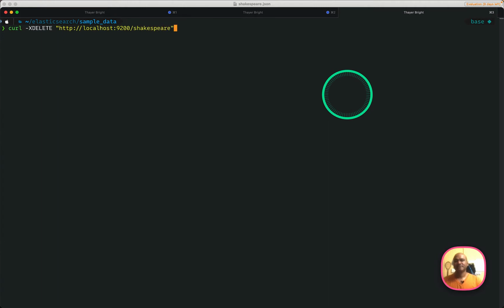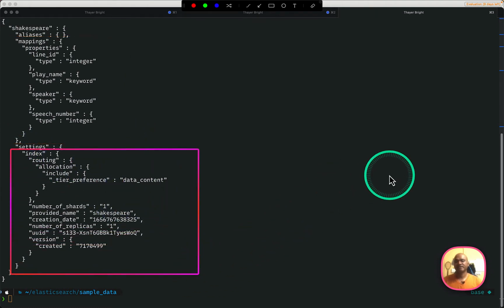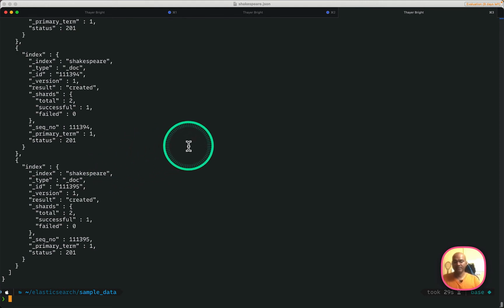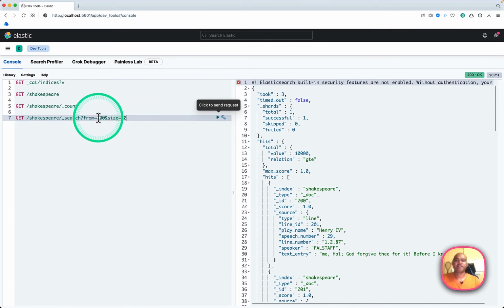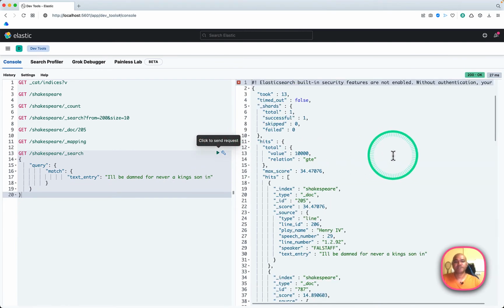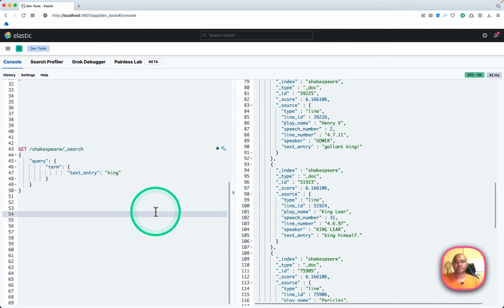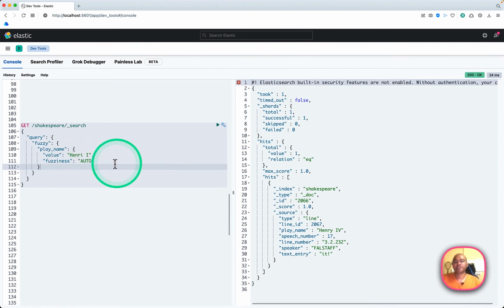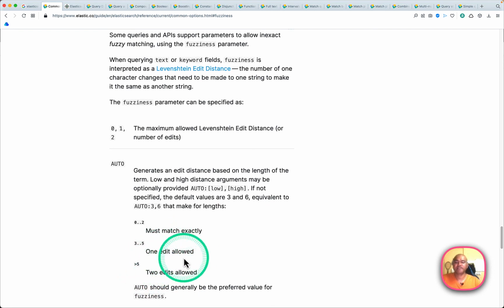Elasticsearch Queries - Match, MatchPhrase, Term and Fuzzy Query